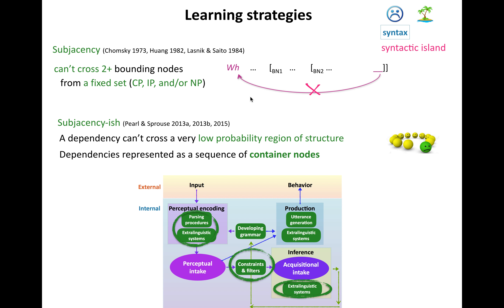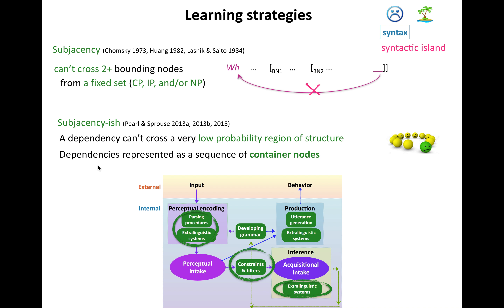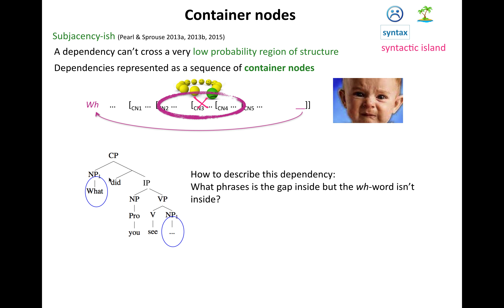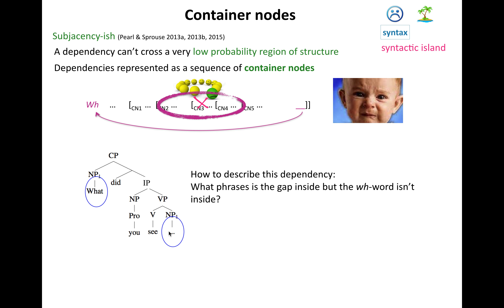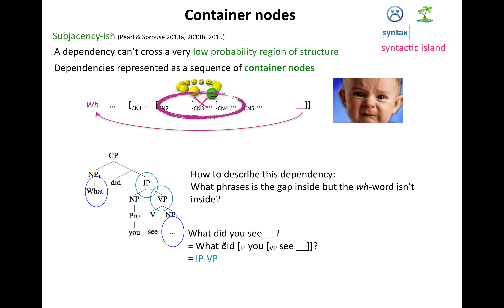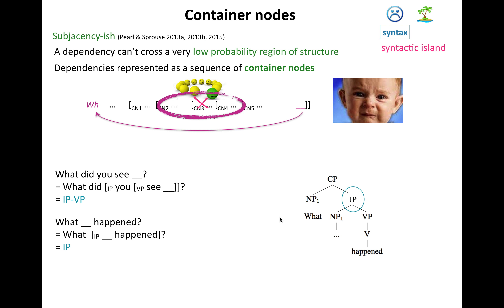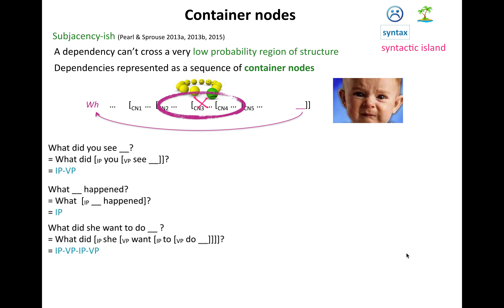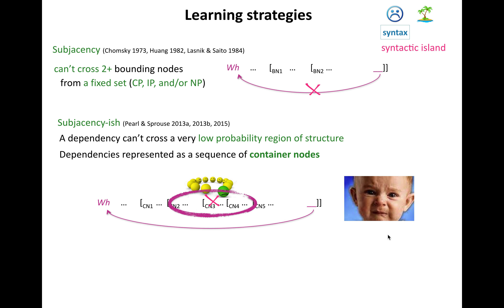Acquisition of Language 2: Container Nodes for Subjacency-ish Strategy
Acquisition of Language 2: Defining container nodes for the Subjacency-ish strategy of learning about syntactic islands